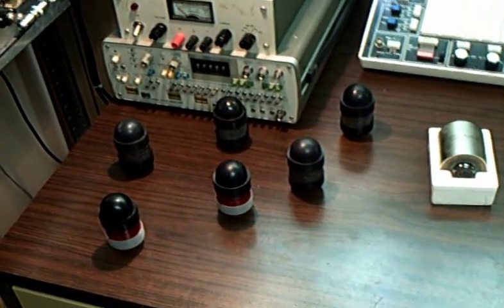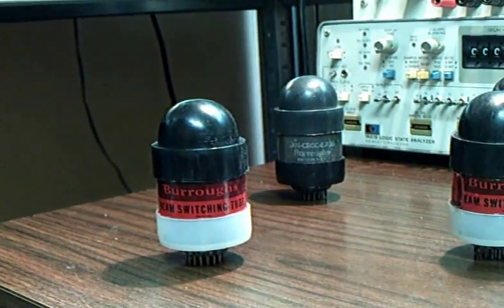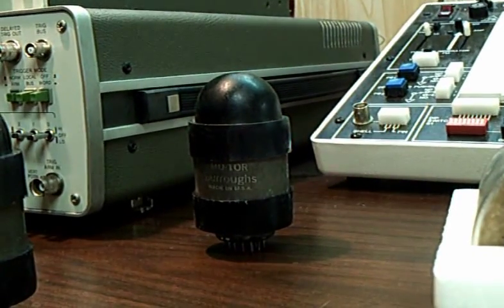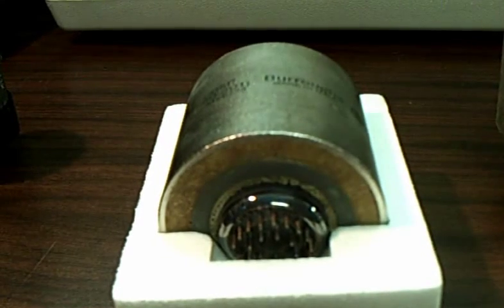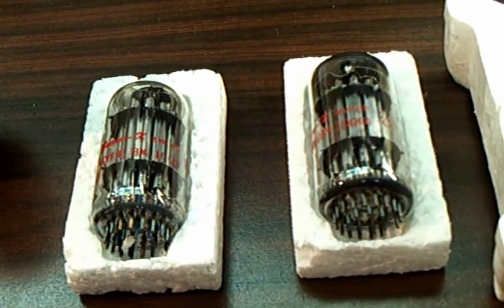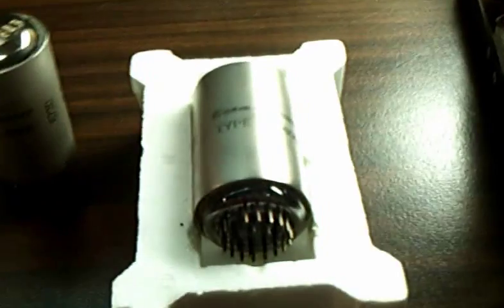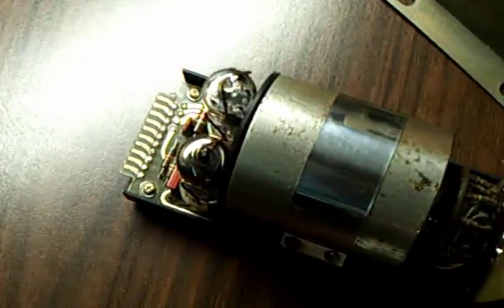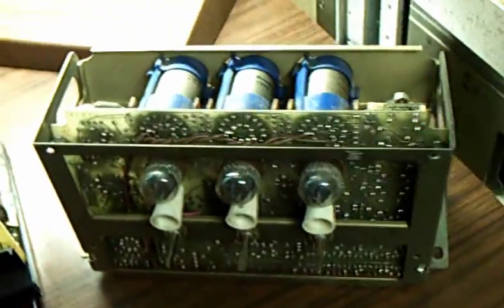Magnetic Beam Switching Tubes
Magnetic beam switching tubes are thermionic decimal counting devices used in high speed applications through the 1950's and 1960's. They feature counting speeds up to 10 MHz (versus 1 MHz for the fastest dekatron) and high electrical efficiency. They also produce output signals which can be coupled directly to a Nixie tube with minimal intermediate components.

Like the Nixie tube, the magnetic beam switching tube was developed into an extensive product line by Burroughs. Several European companies also offered clones and near-clones of early Haydu/Burroughs models, but Burroughs stood alone in innovation, developing faster and more compact models over the span of only a few years.

Magnetic beam switching tubes can be found in two basic configurations. Early models have a single external magnet encircling the glass envelope; later versions feature 10 internal magnets, and were sold by Burroughs under the 'Beam-X Switch' trademark.

Notes: HB-101 is a Haydu part number, not a Burroughs part number as mis-stated in the video. Additionally, there is a fourth MBST pinout not mentioned in the video, a 20-pin configuration used by only the MO-10R and BD-309. Some prototype MBSTs also have alternate pinouts.